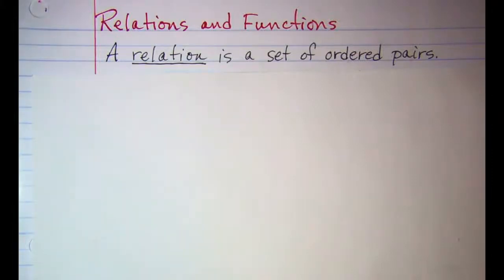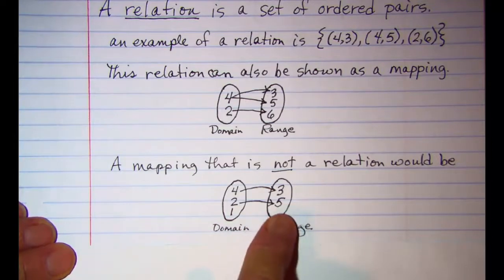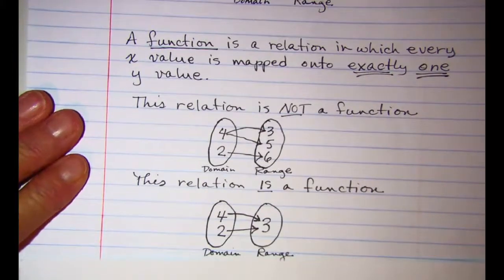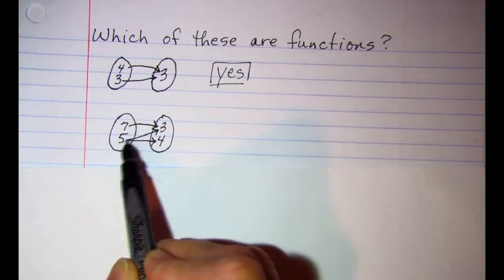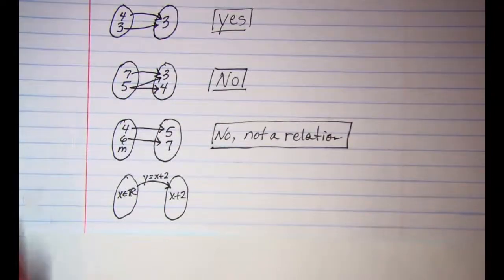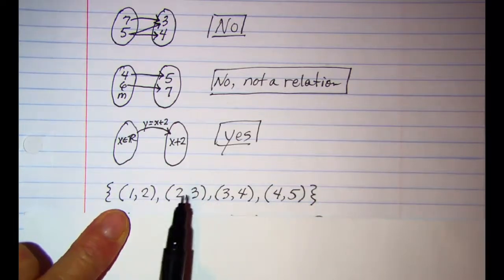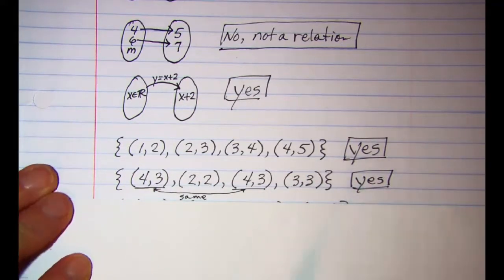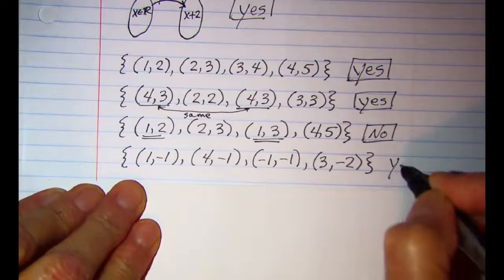Relations and Functions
examples of relations and functions